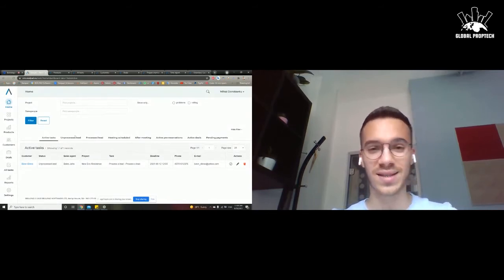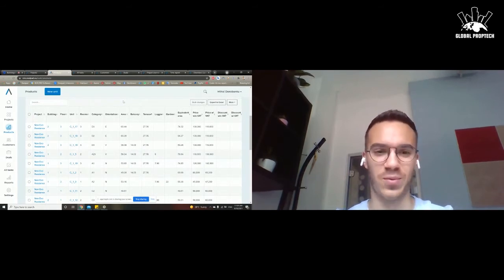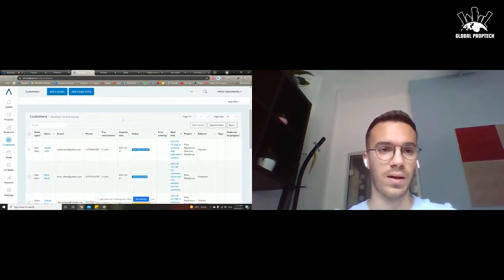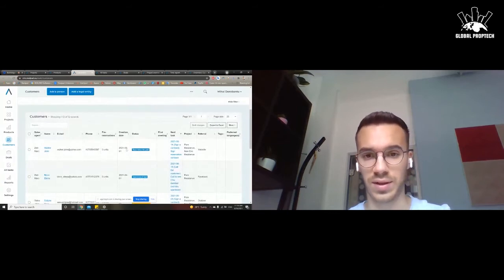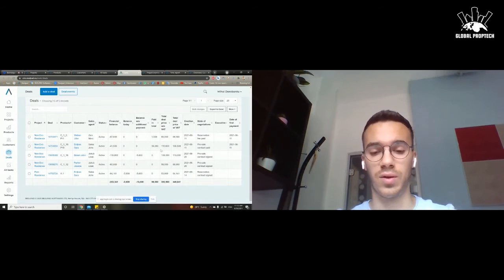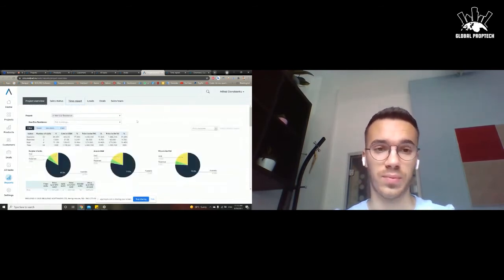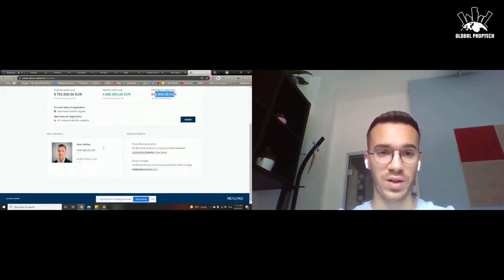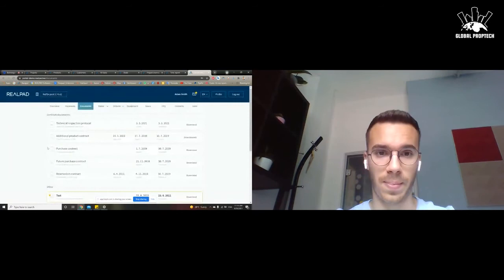How does the CRM Realpad platform look like? l Global PropTech Real Estate Innovationday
Realpad is a software platform designed for residential developers. It covers the residential sales process end-to-end, encompassing a cloud CRM, a customer portal, and also modules for handovers and warranty claims management.

Jakub Licak, Business Development Manager at Realpad, will guide you through the most useful features of Realpad and will show you how residential developers benefit from the solution,